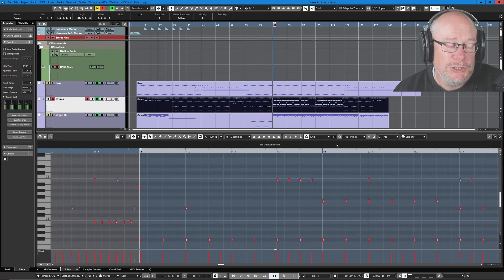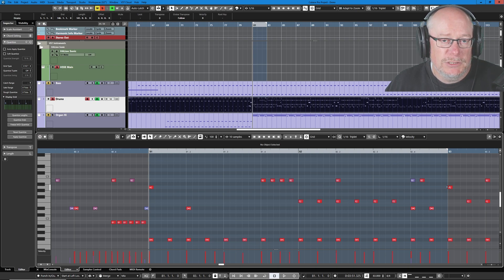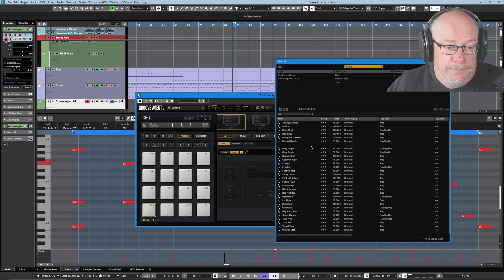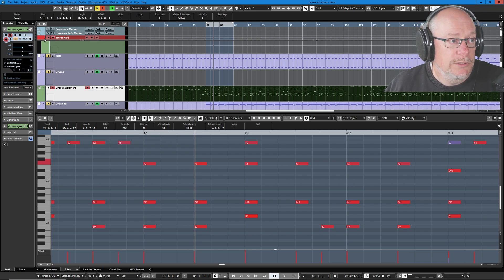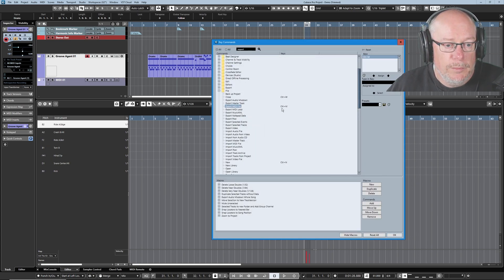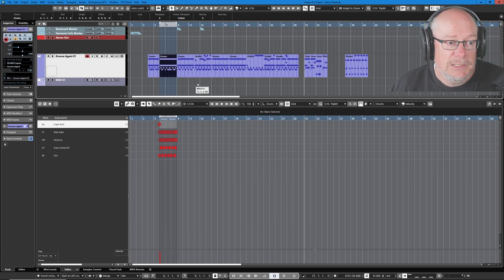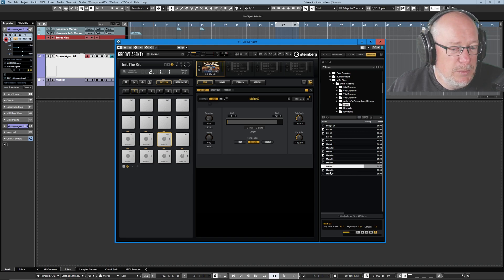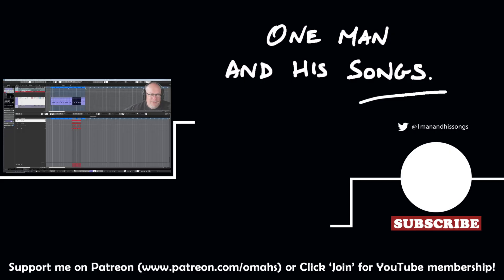Creating Pattern Groups from MIDI Songs in Groove Agent